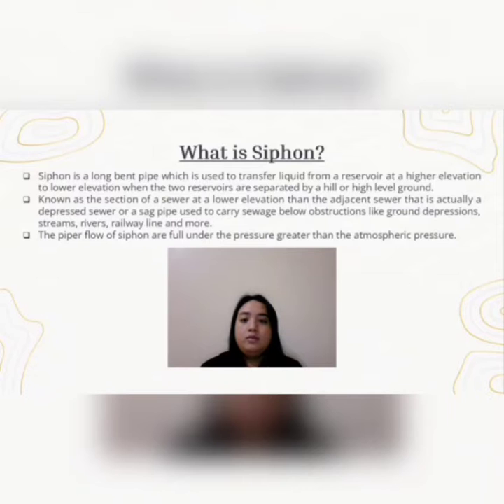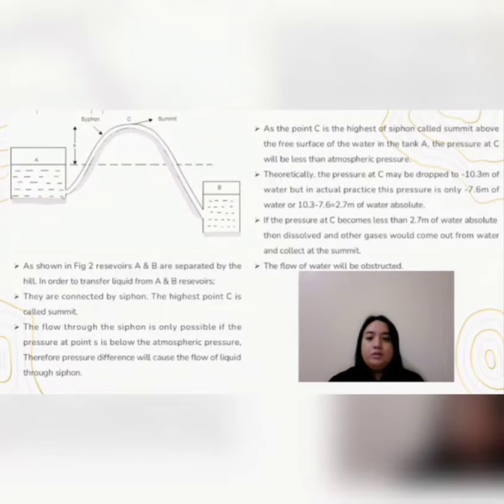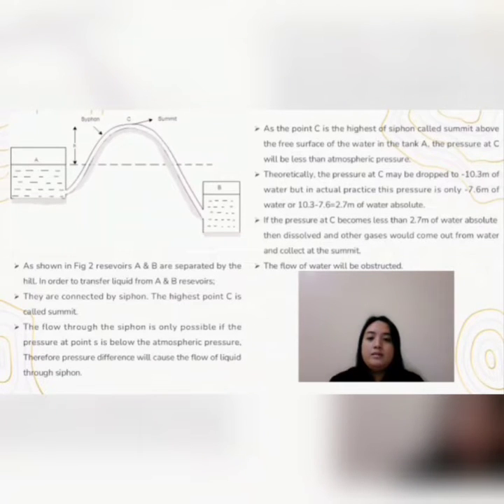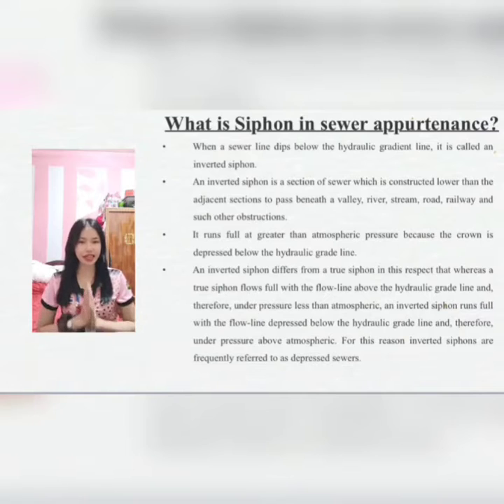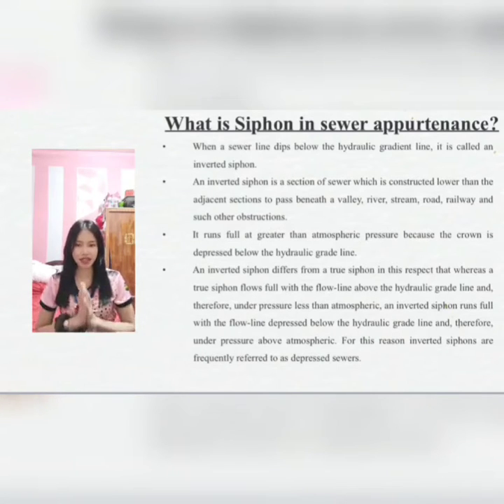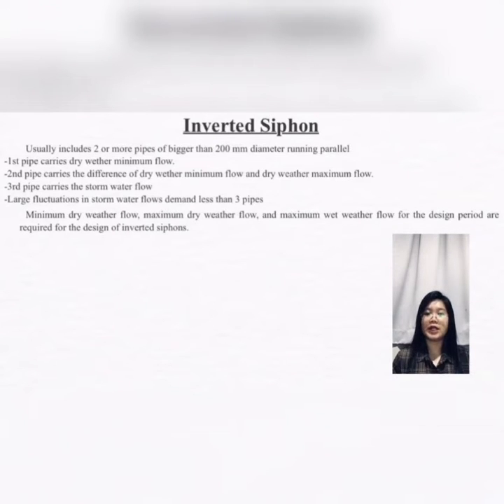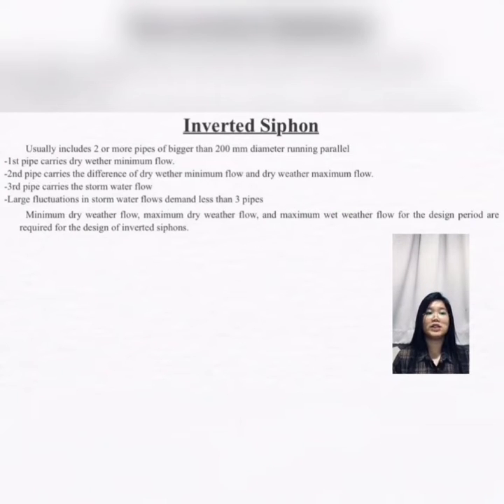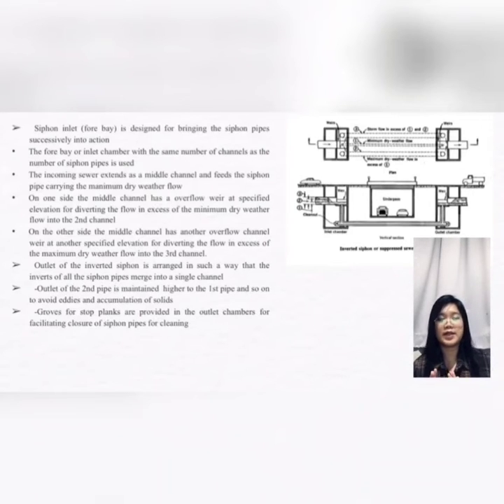Siphon - Water supply & waste water engineering